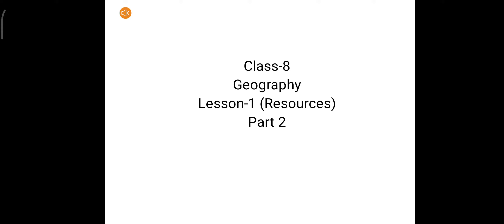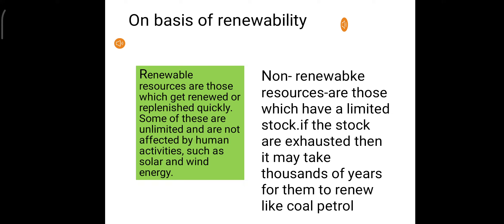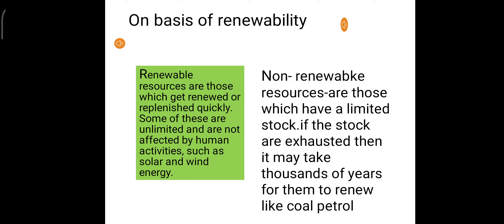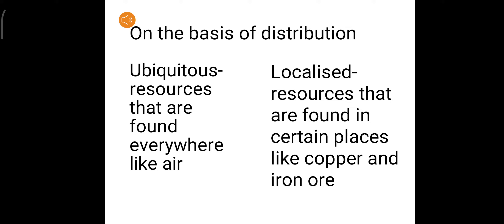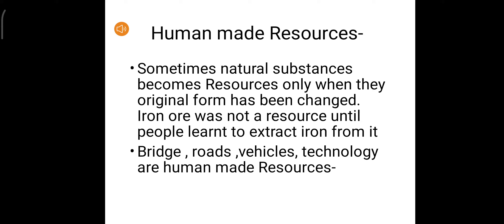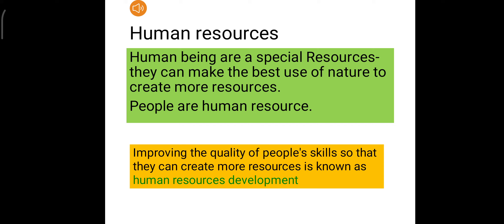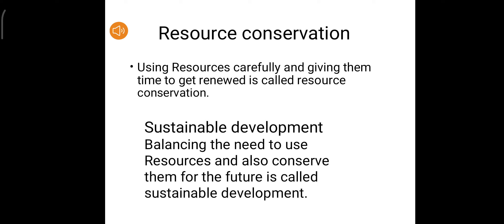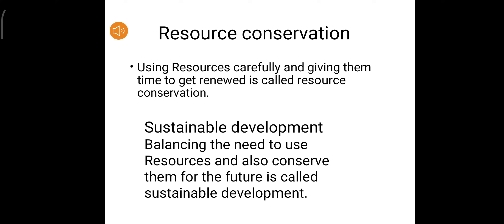Resources 8th class ncert chapter 1 part 2